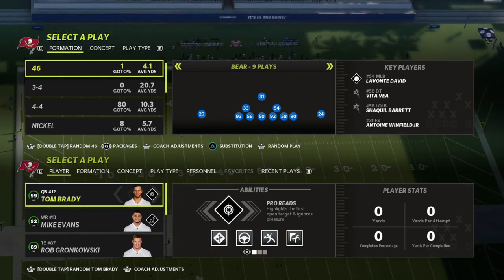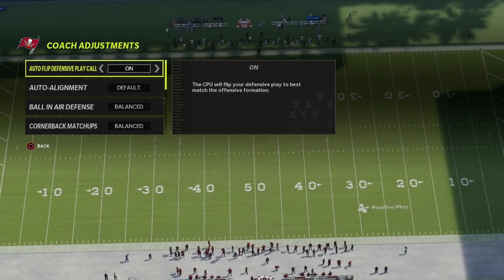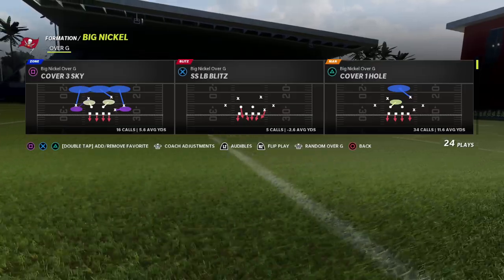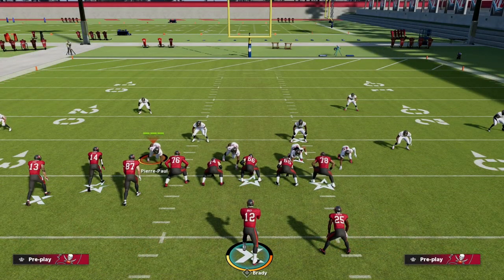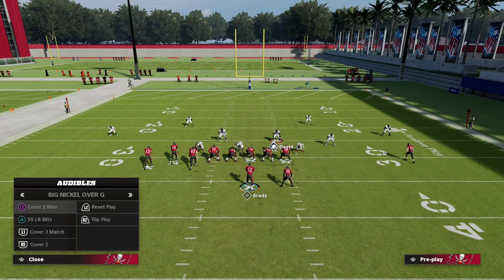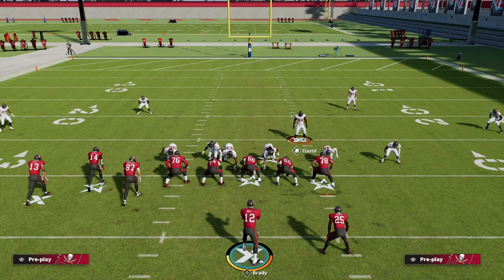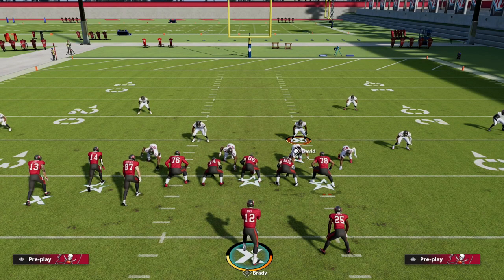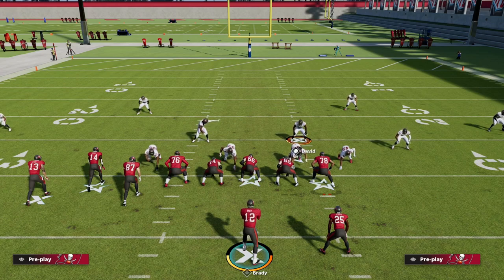Madden 23 Training Camp - How To Create The Best Blitz Defense